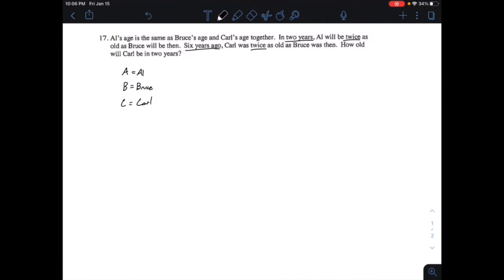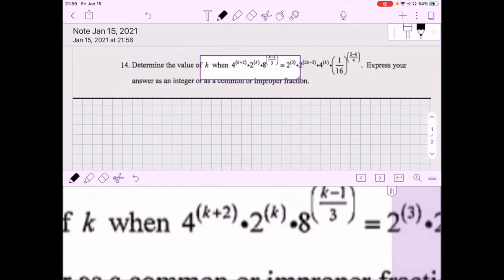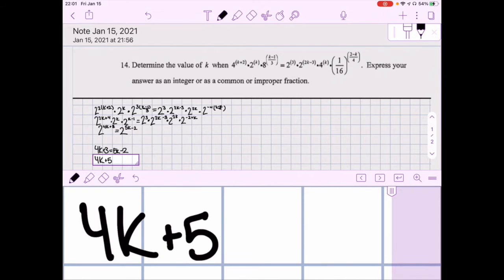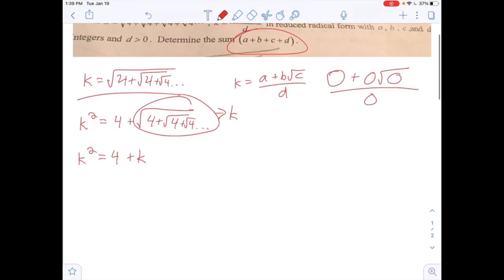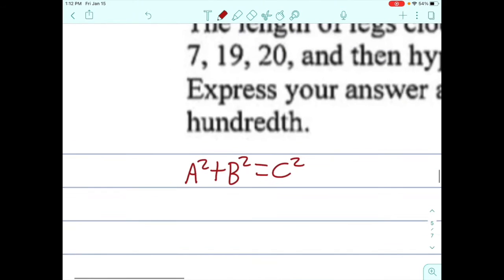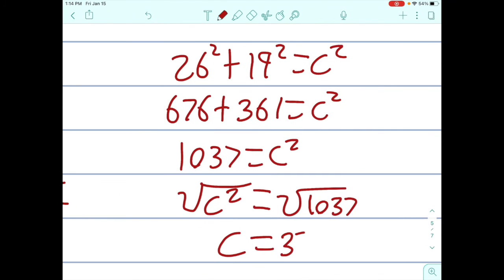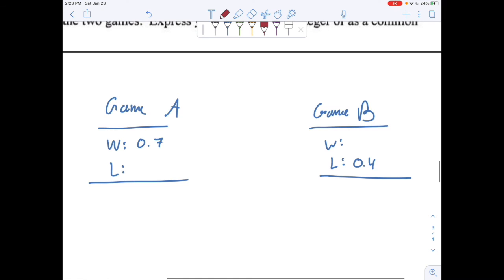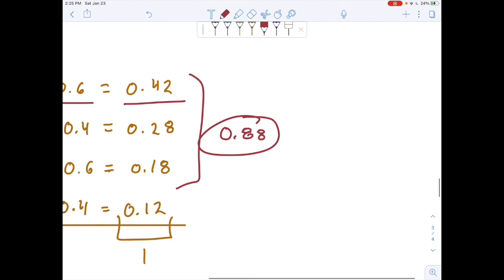Problem Solving with the Math Team